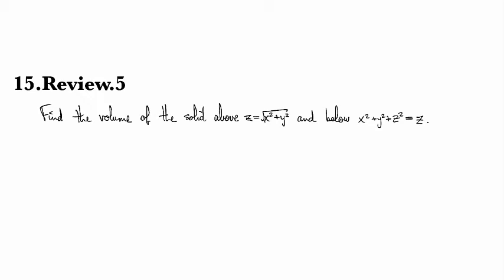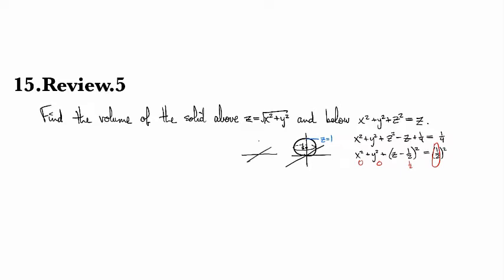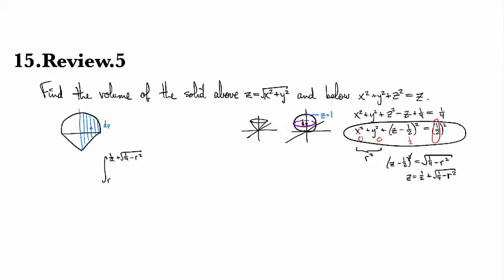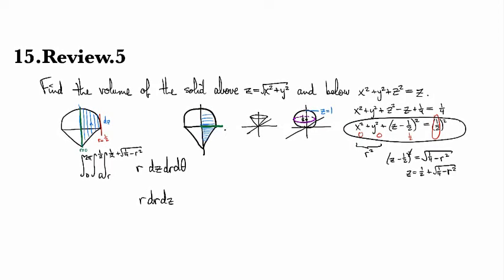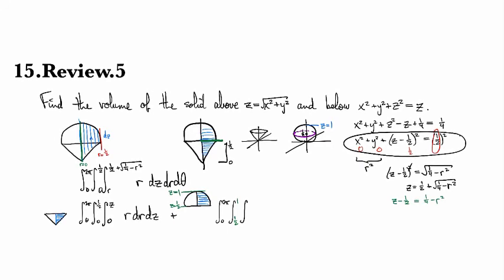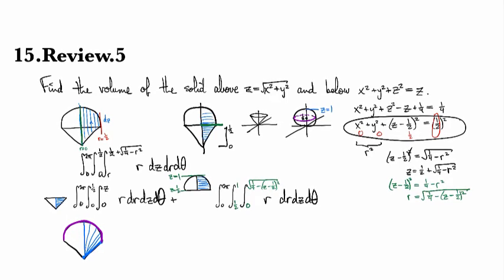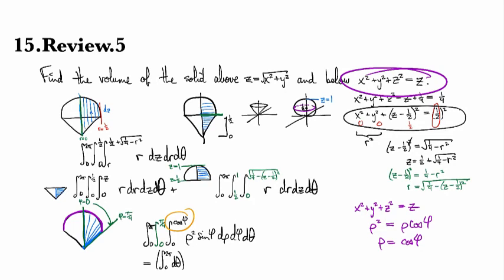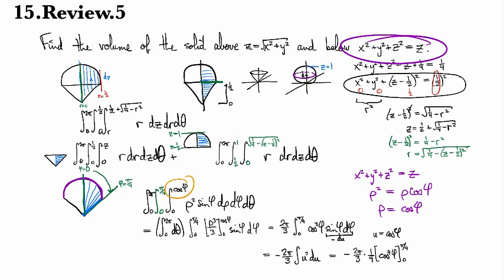15 Review 5